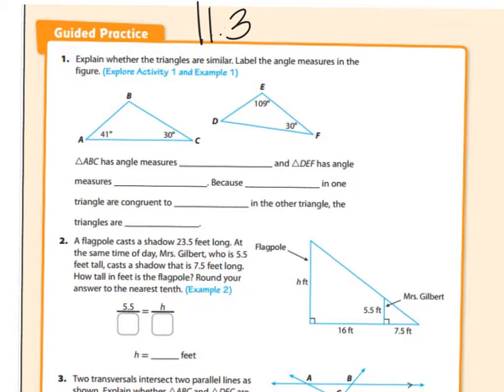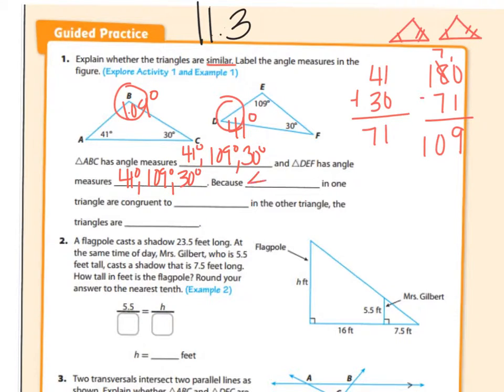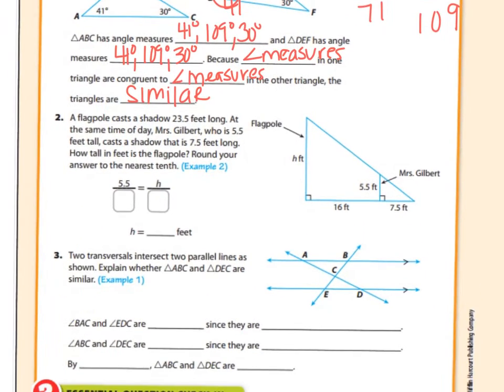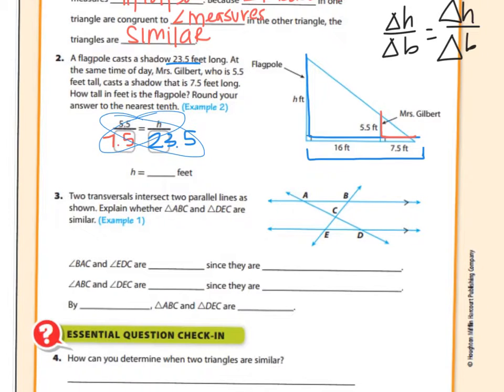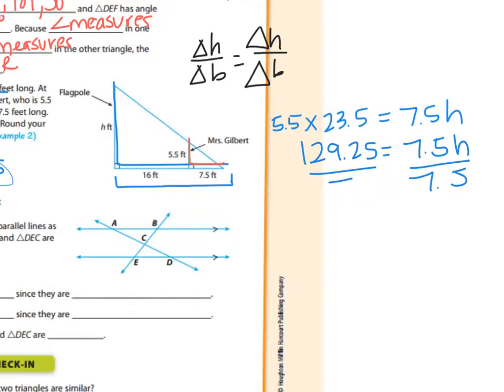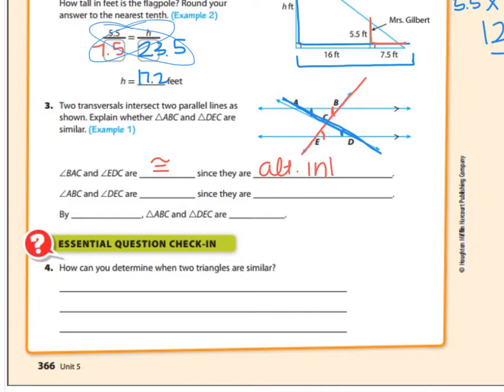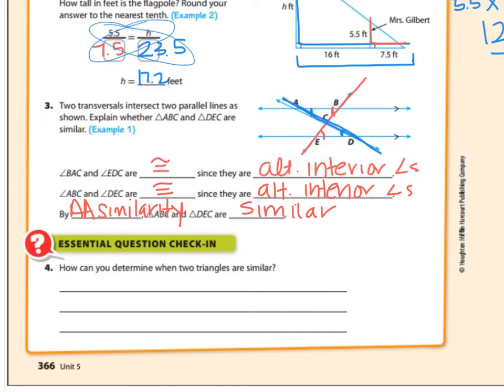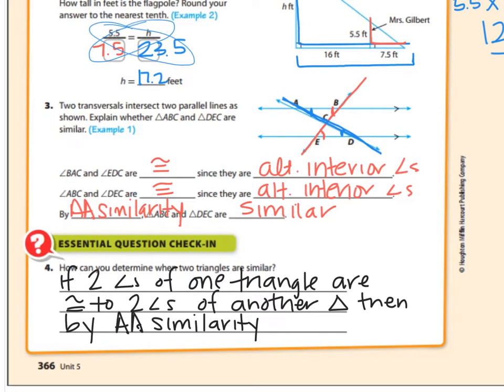lesson 11 3 Guided practice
Lesson 11.3 Guided Practice Walk-through